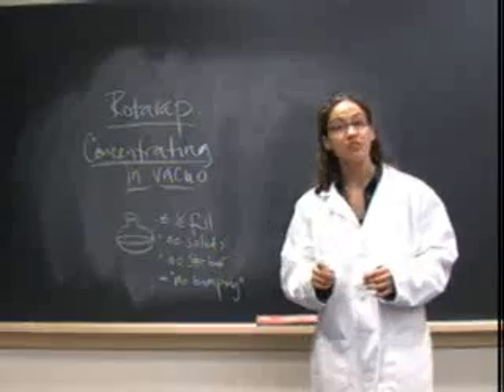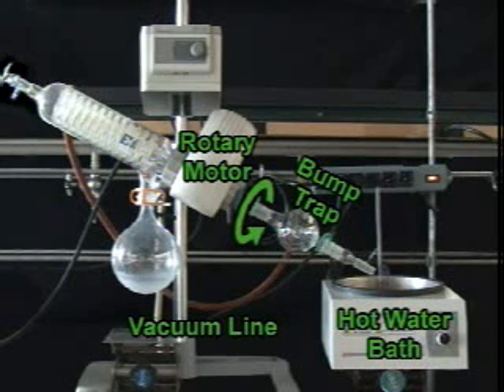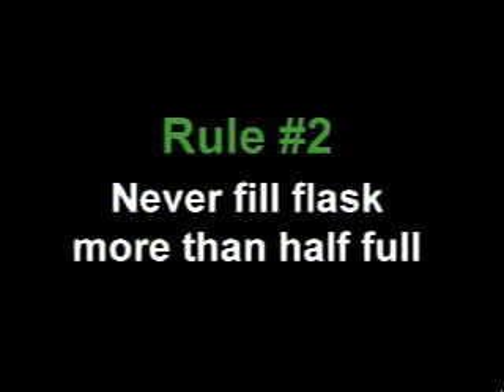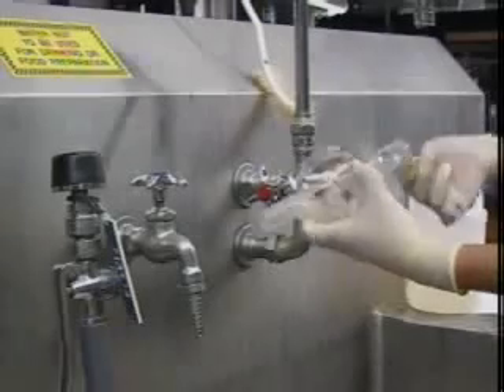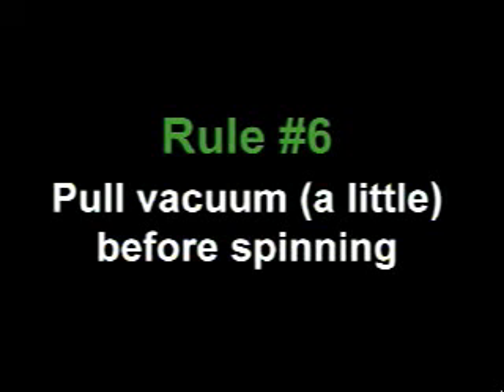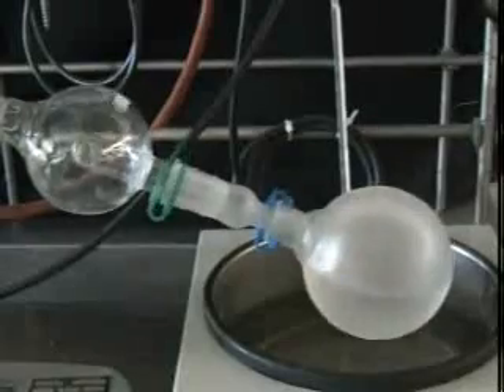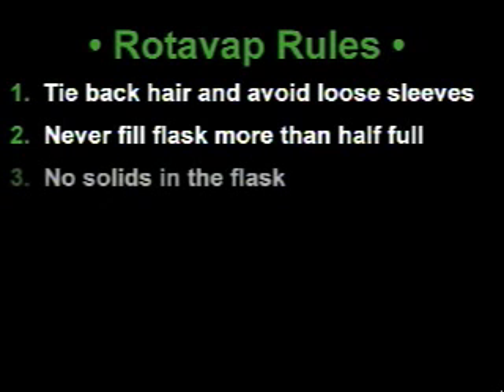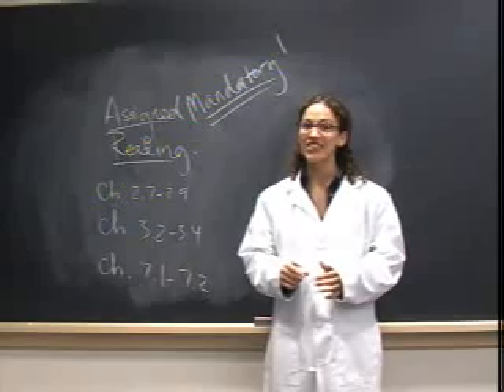Lec 6 | MIT 5.301 Chemistry Laboratory Techniques, IAP 2004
Reaction Work-Up II

Using the Rotavap: The rotary evaporator is your friend in the lab. This video will ensure that you build a safe and productive relationship.